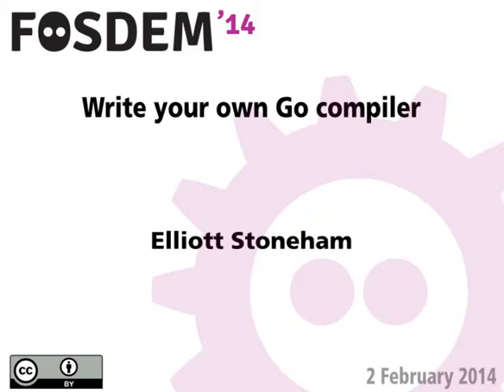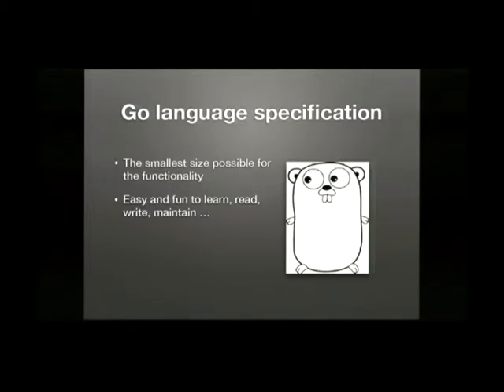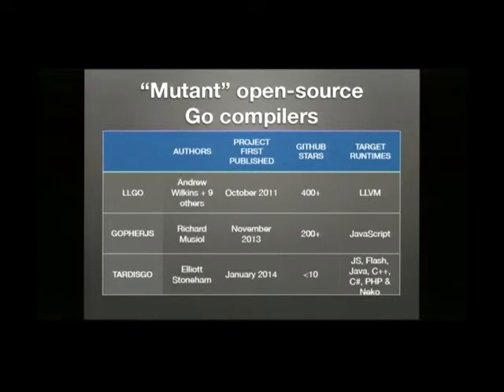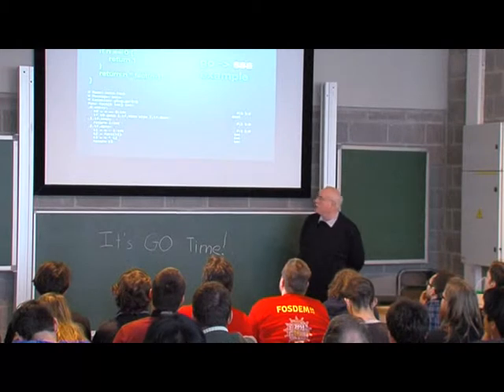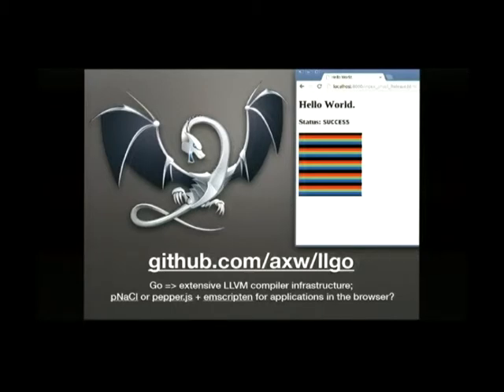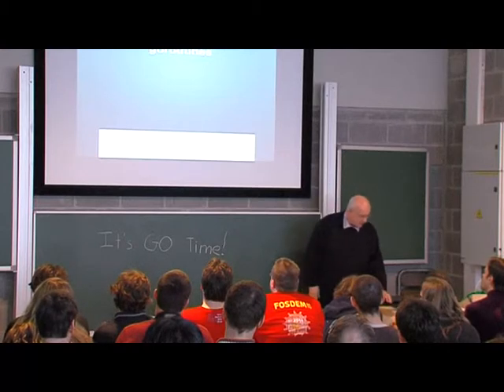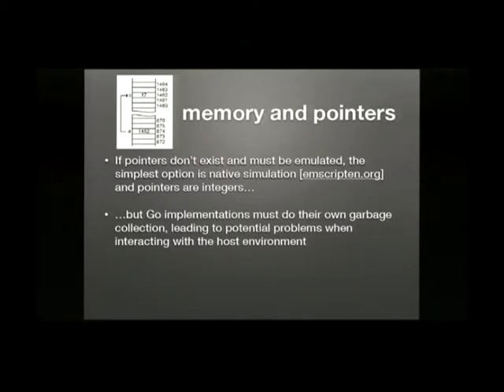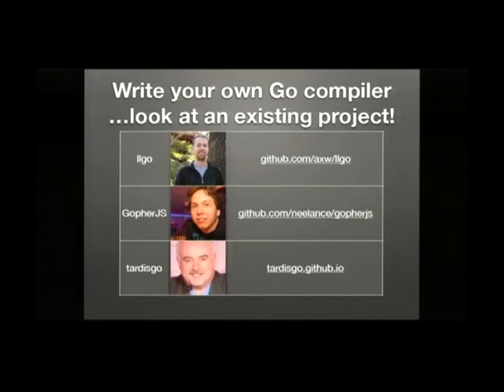FOSDEM 2014 - Write Your Own Go Compiler